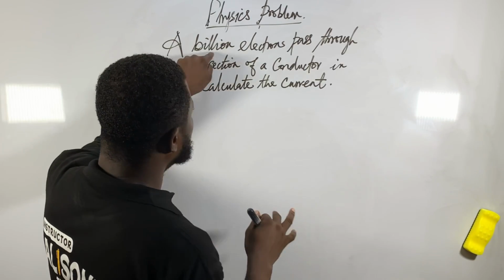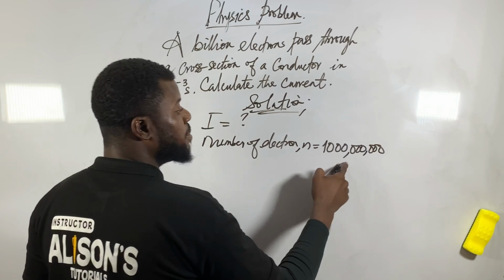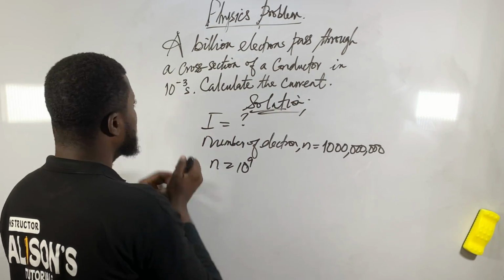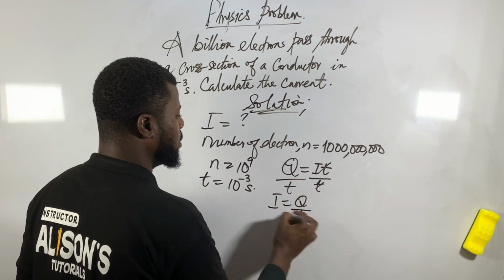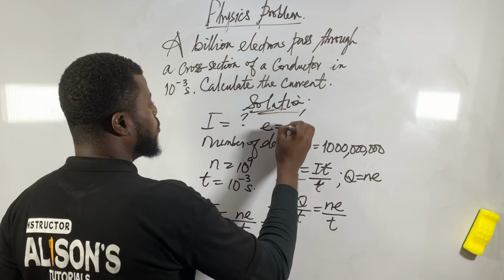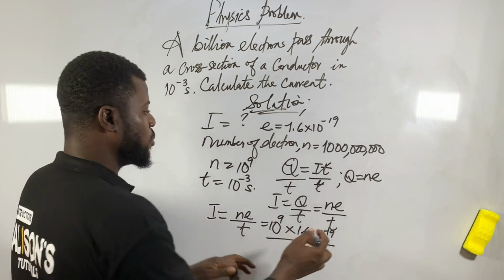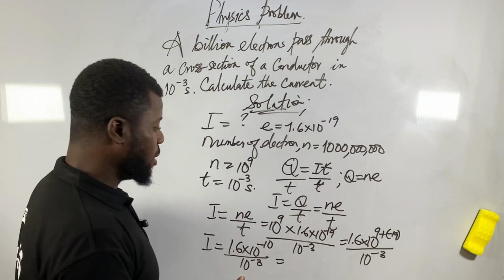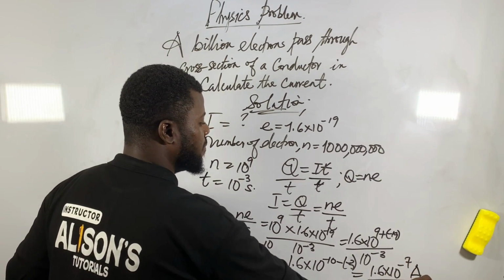How to Calculate Current When 1 Billion Electrons Pass in 10⁻³ Seconds | Physics Made Simple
Welcome back to Instructor Alison’s Tutorials. In today’s physics video, we solve an exciting and practical question on electric current, using fundamental concepts that every science student must understand.

Here’s the question:
A billion electrons pass through the cross-section of a conductor in 10^{-3} seconds. You’re asked to calculate the current flowing through the conductor.

This is a classic question that tests your understanding of the definition of electric current and how it relates to charge and time. It’s the type of question you’ll likely come across in WAEC, JAMB, NECO, and even in introductory university physics.

In this lesson, I take you through:

What current means in physics
The relationship: Current (I) = Charge (Q) ÷ Time (t)
How to calculate the total charge when the number of electrons is given
The value of the charge of a single electron
How to convert that into amperes using the correct units
How to present your final answer properly with correct significant figures

I also make sure to break the problem down into simple, understandable steps, even if you're not very strong in physics. You’ll learn how to:

Think logically through the problem
Plug in the correct values
Avoid common mistakes when dealing with powers of ten and microseconds
Use your calculator correctly in scientific notation

This video is especially helpful for:

SS1 to SS3 science students
JAMB and WAEC candidates
Those preparing for entrance into technical schools, polytechnics, or colleges of education
Anyone who wants to build a solid foundation in basic electricity

I also explain why understanding how charge flows through a conductor is crucial in fields like electronics, telecommunications, engineering, and even medical devices.

After watching, try the practice problem I give at the end and drop your answers in the comments. I’ll personally review them and give feedback.

This channel is dedicated to making math and science easy for students across Nigeria and beyond, and I use real-life examples and practical explanations so that the knowledge sticks.

Let’s keep learning physics in a way that makes sense.